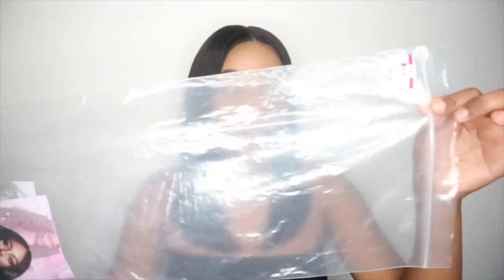ALIEXPRESS HAIR REVIEW | South African YouTuber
Today we doing an Affordable Lace Front Bob from Brennas Hair.

AliExpress

PRODUCTS USED
Keratin Smooth Oil
Olive and oil mousse